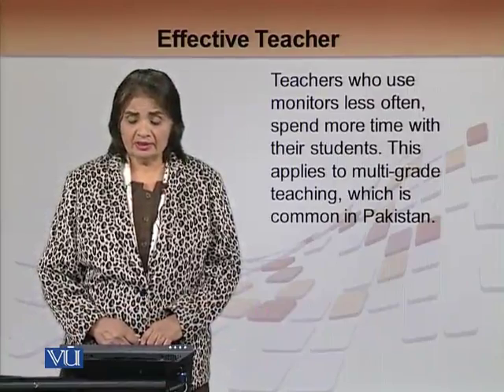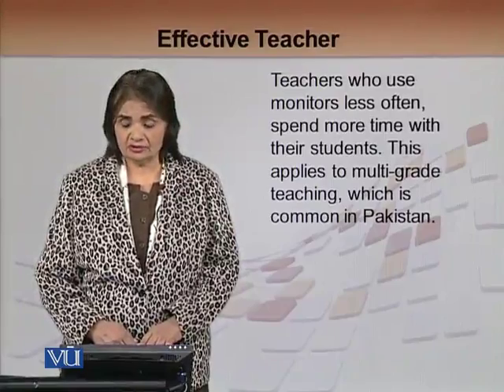EDU501_Topic163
EDU501 - School, Community and Teacher
Topic: 163